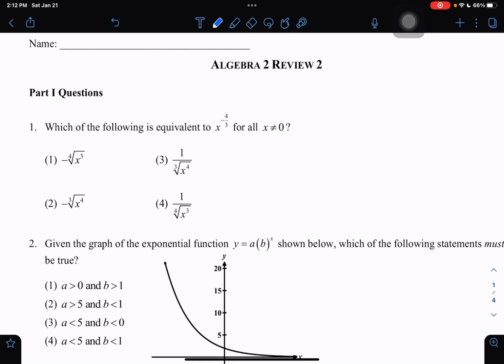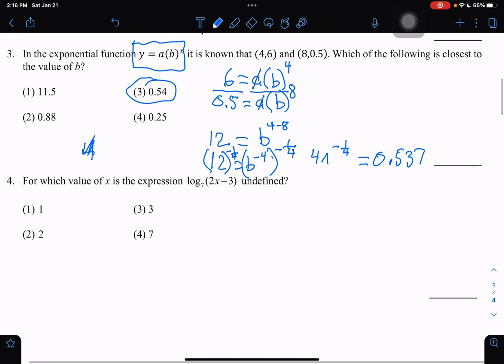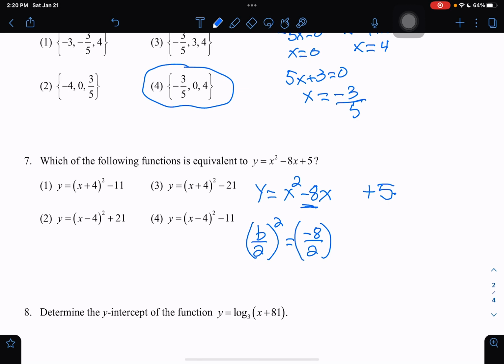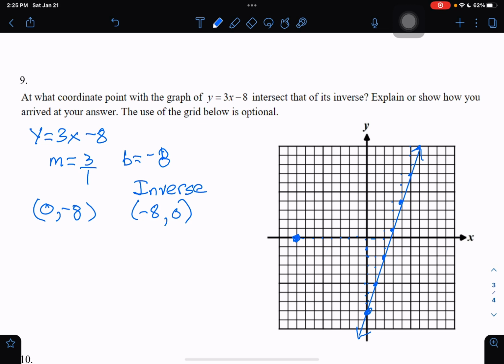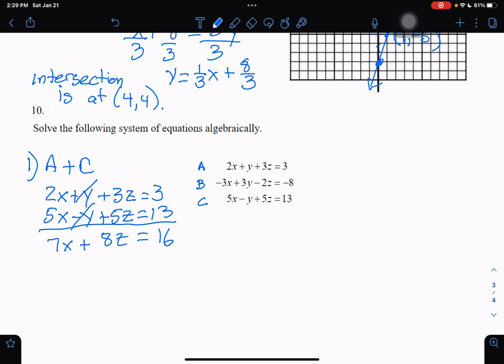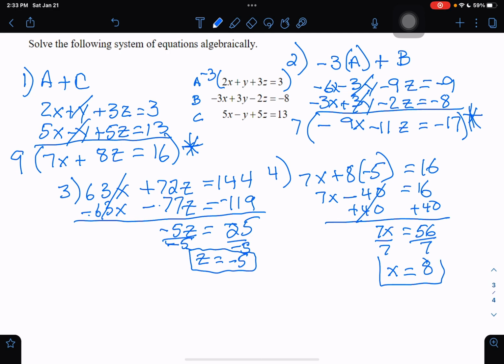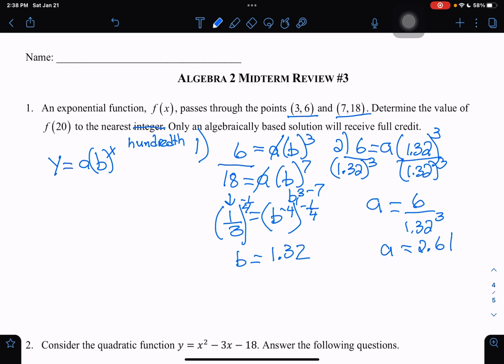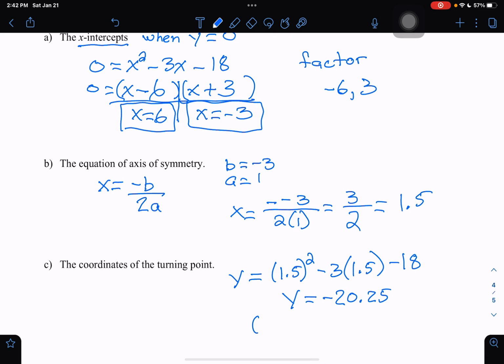A2 Midterm Reviews 2&3